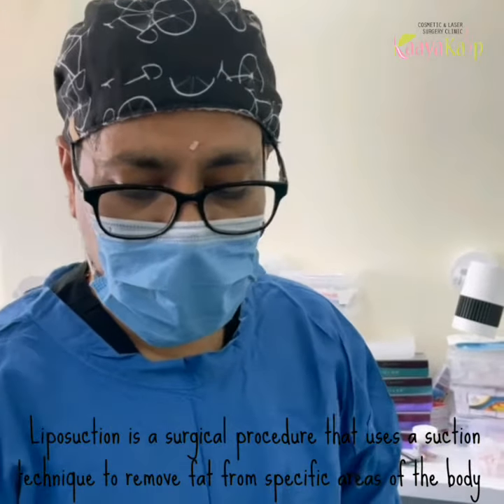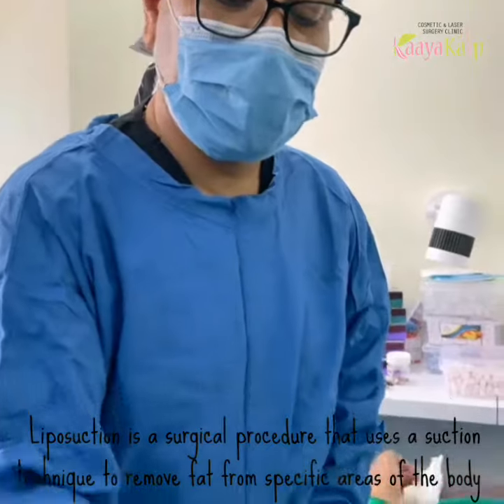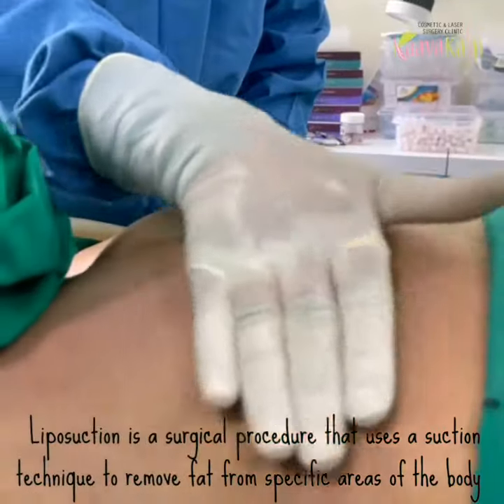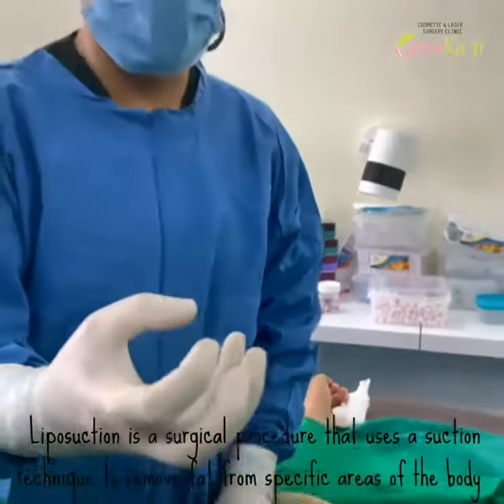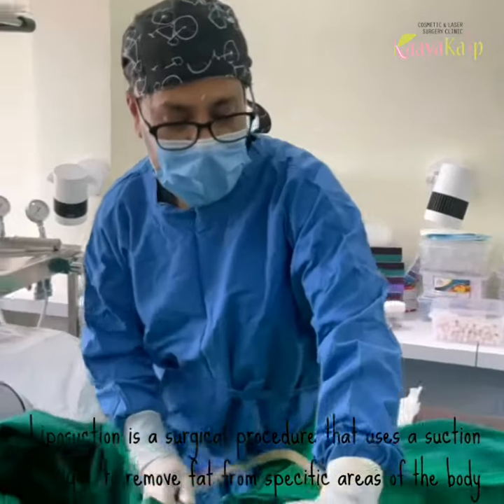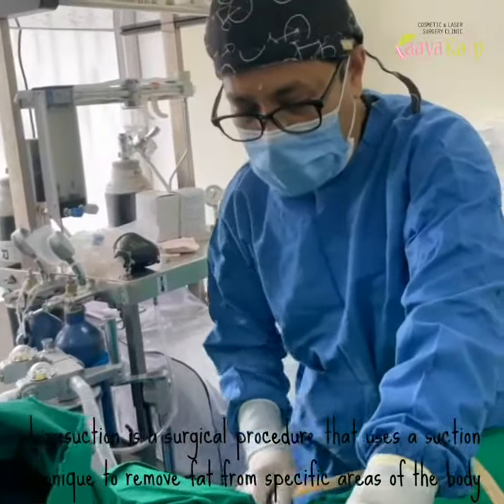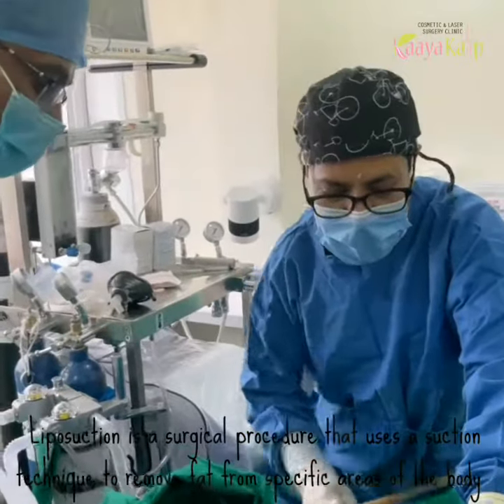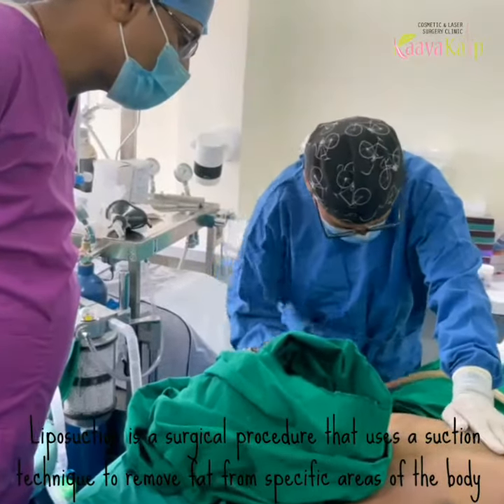Liposuction Surgery | Dr V.S. Rathore | Kaayakalp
ATTENTION: The surgery was performed maintaining all sanitation and hygiene guidelines laid out during the crisis.

Liposuction is a procedure that is used in plastic surgery to remove fat using a suction technique from specific areas of your body. There are certain areas in our body that might not respond to the diet or exercise you are using to reduce fat and in this case, liposuction is the best way to remove all those fats.

There is no doubt that liposuction offers a lot of benefits. Firstly, undergoing the process helps to improve your appearance which further, allows you to boost your self-esteem and improve your health. Secondly, the process is totally safe and allows a patient to get back on their feet usually after 2 days. Third, the process allows you to get rid of your fat permanently and works on those areas which don't respond to diet as well as exercise.

Kaayakalp uses the latest technique and equipment for all kinds of plastic surgeries. Headed by Dr Vikram Singh Rathore, Kaayakalp has emerged as the best plastic surgery clinic in Kolkata. The expertise, professionalism, and experience of his team have made Kaayakalp the centre for all cosmetic surgeries in Kolkata.